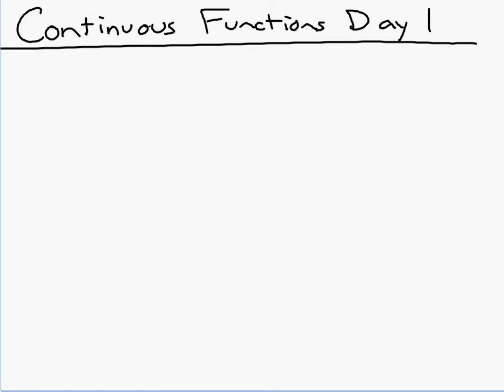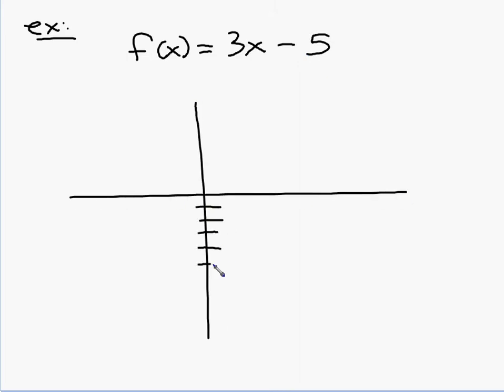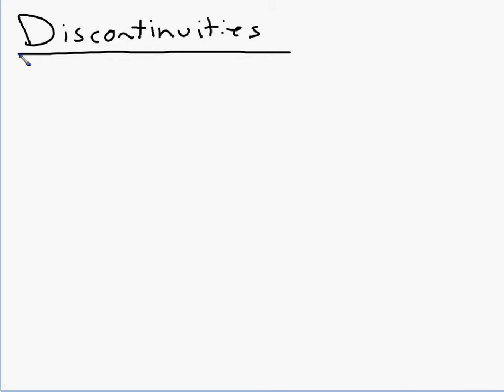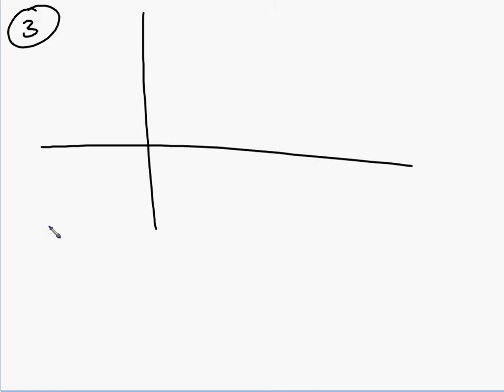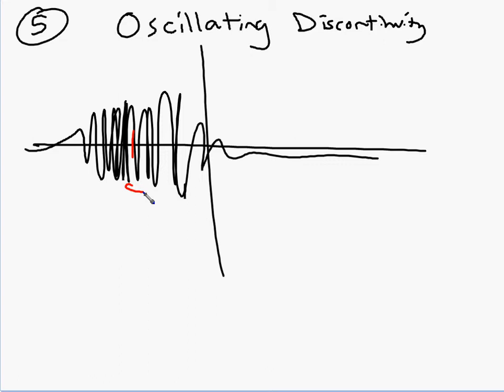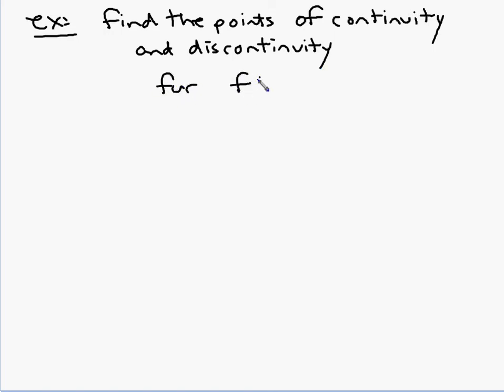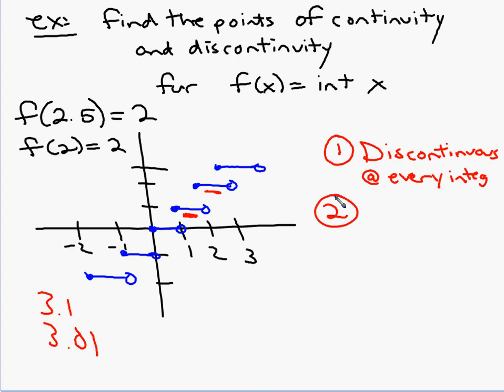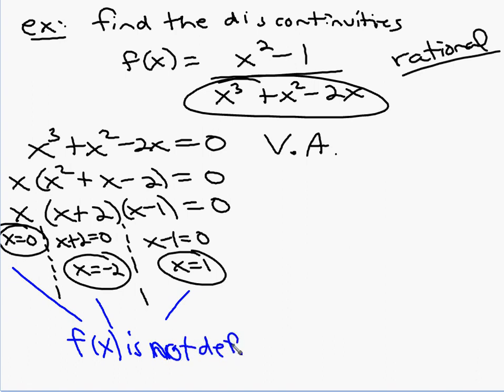Continuous Functions Day 1